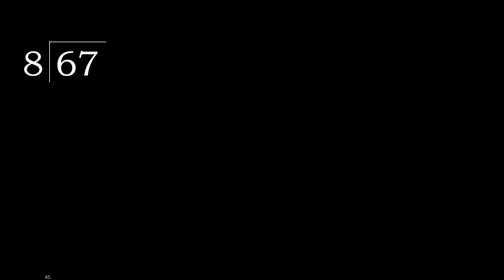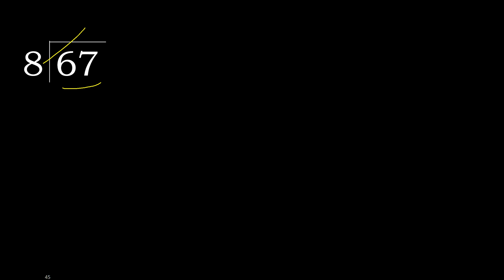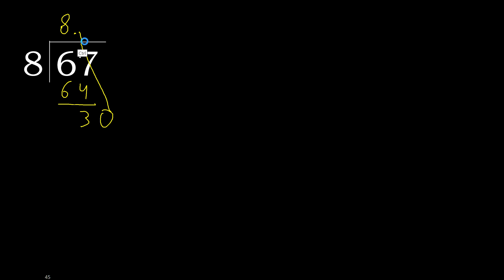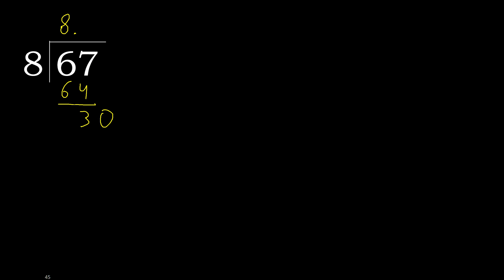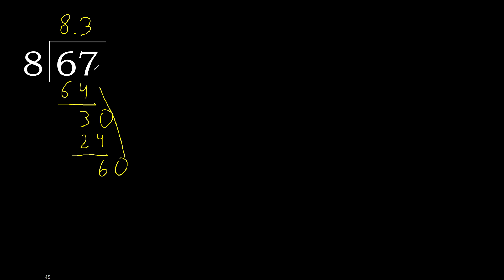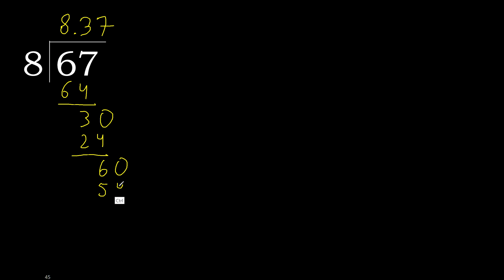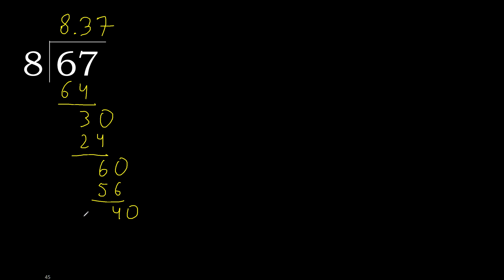Divide 67 by 8 , decimal result . Division with 1 Digit Divisors . How to do